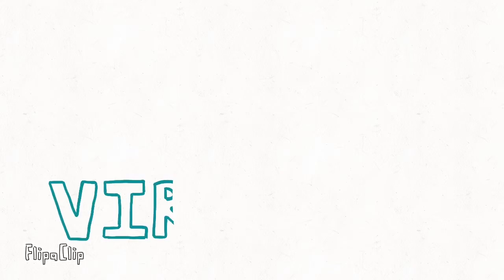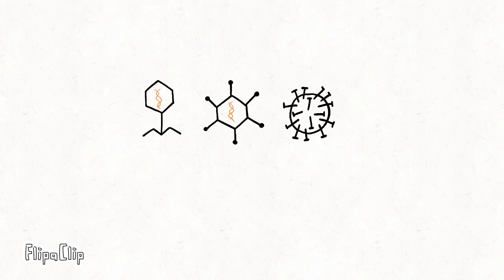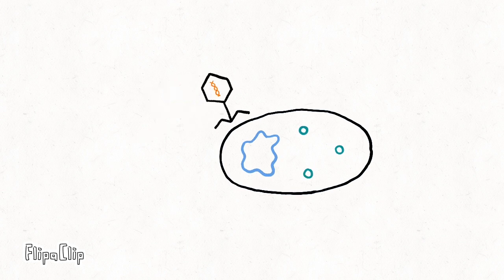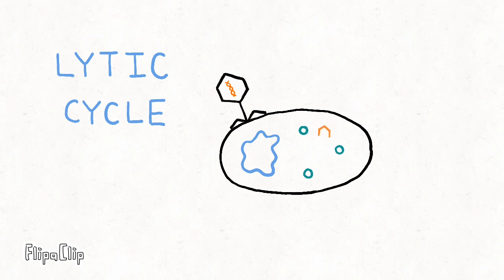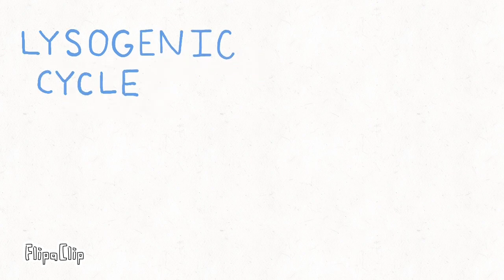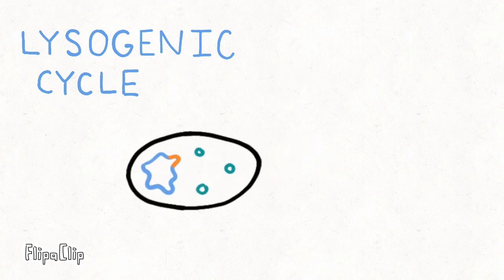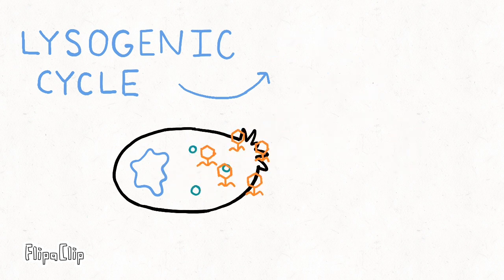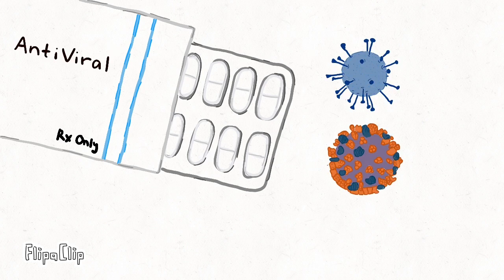Viral Life Cycles